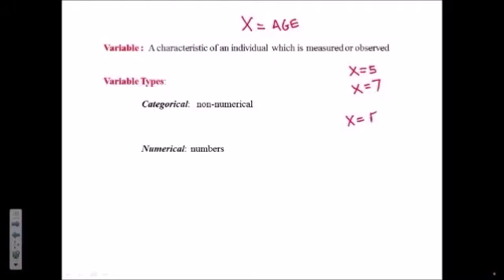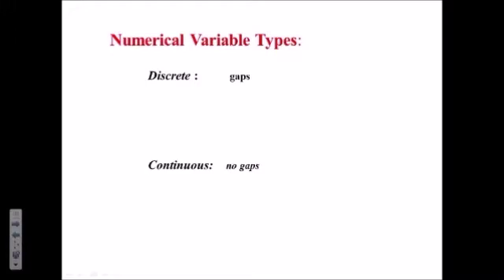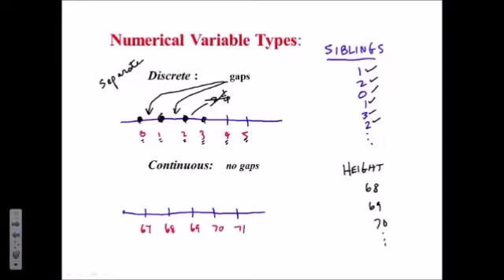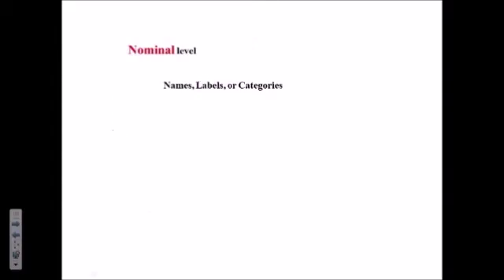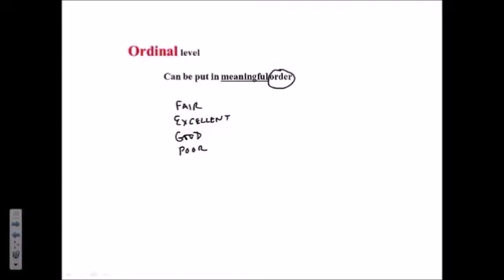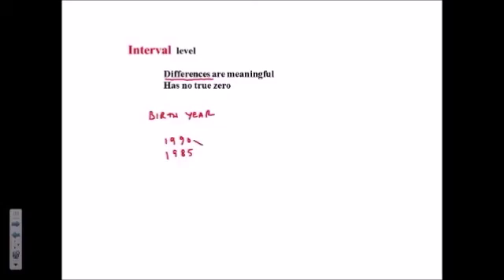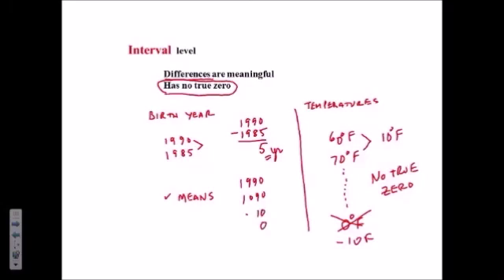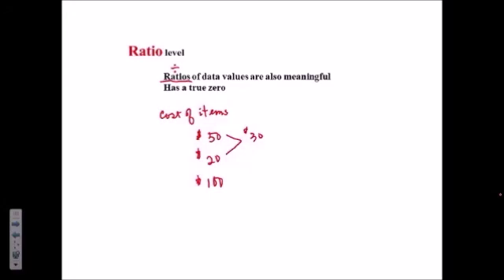1B Introduction Data Types and Levels